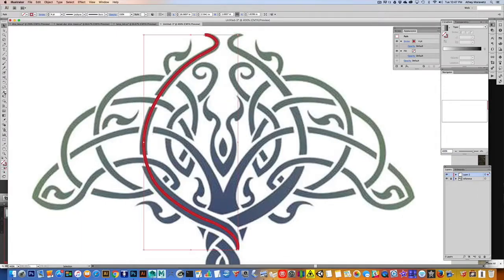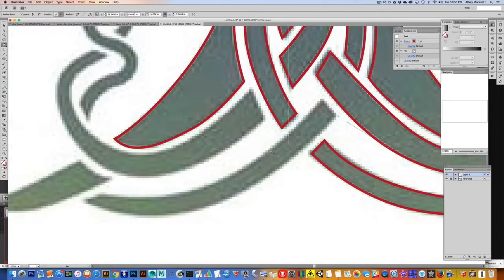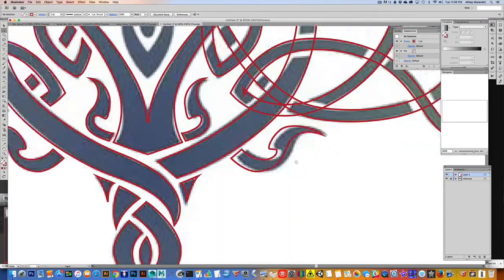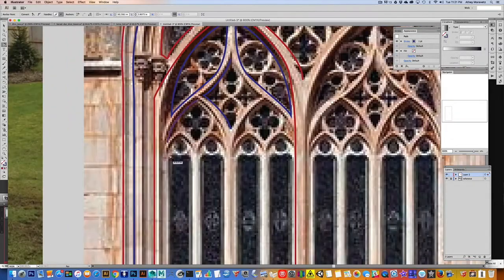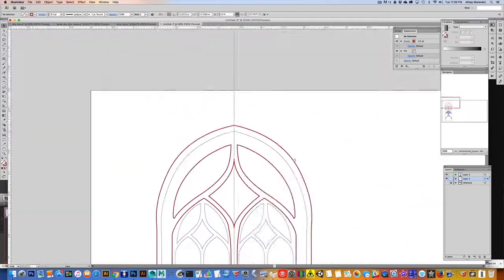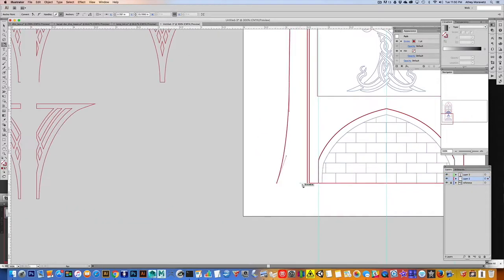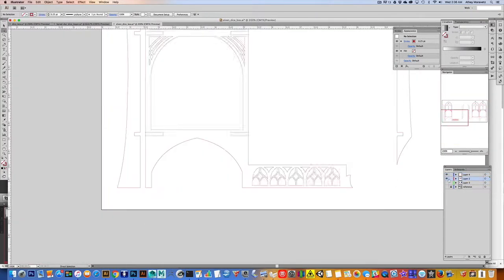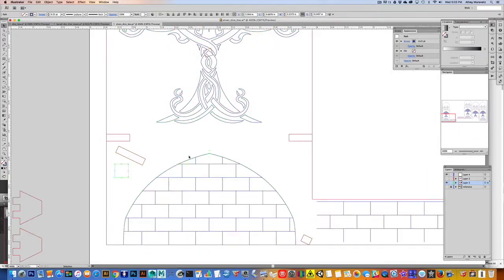Lasercut Elven Dice Tower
Process of designing, cutting, sanding and assembling of a lasercut dice tower.

Design is influenced by Tolkien elven elements.